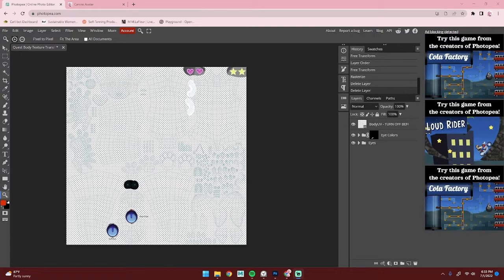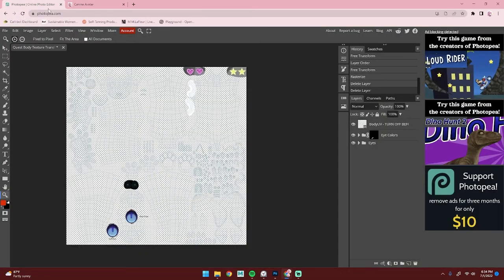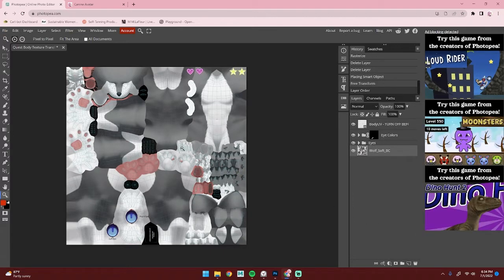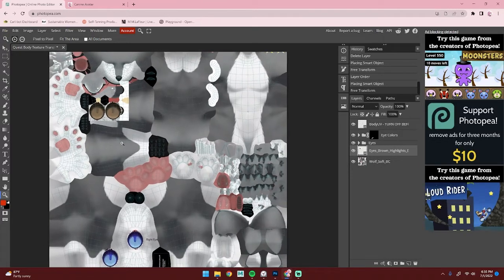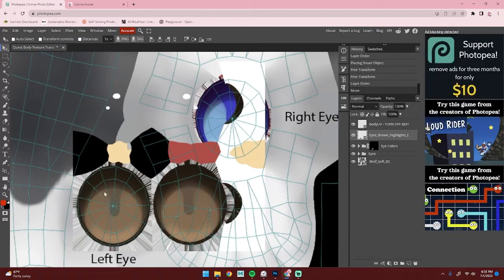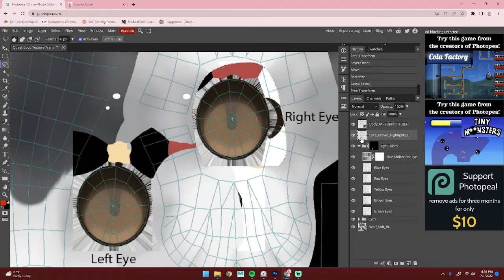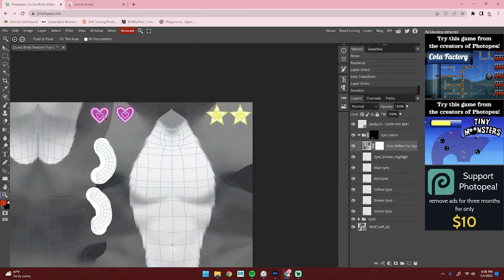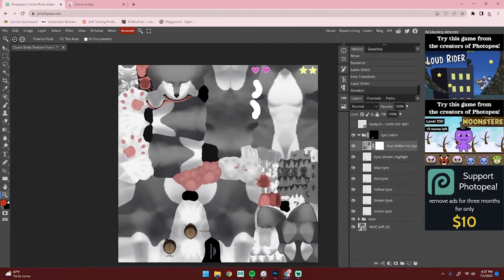Adjusting the Body Texture for the Quest Canine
This tutorial goes over how to adjust your custom body texture to work with the quest canine avatar. Due to the quest restrictions, I had to combine the eye and body textures so you will need to edit your custom textures using the pre-made photoshop file that is available on Gumroad. The body texture is the only texture that you will need to adjust!!!

Timestamps:
0:00 Downloading
0:40 Adding the Body Texture
1:03 Adding Your Custom Eye Texture
2:40 Pre-Made Eye Textures
2:54 Hearts, Stars, Pupils, and Corneas
3:11 Exporting the Texture